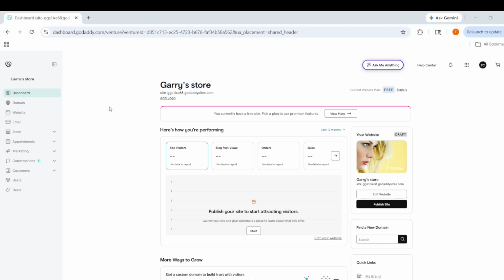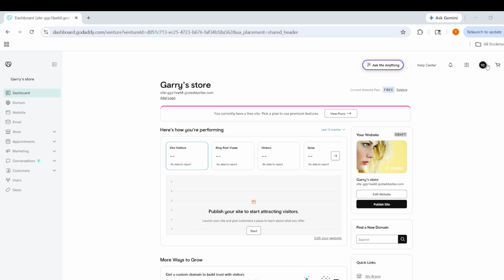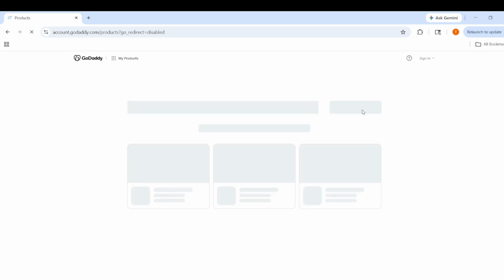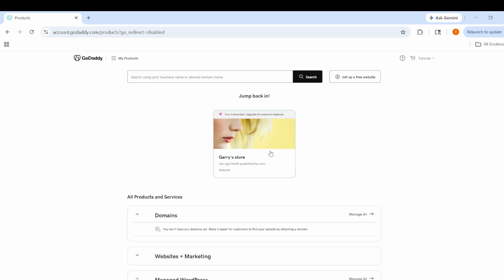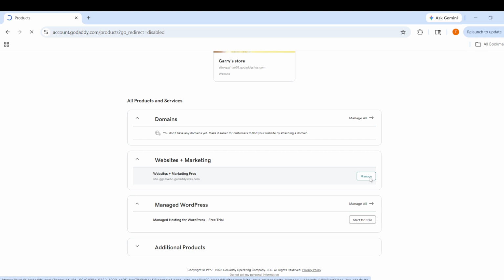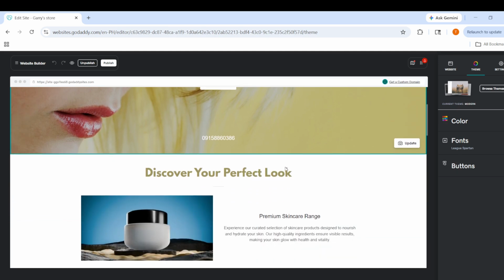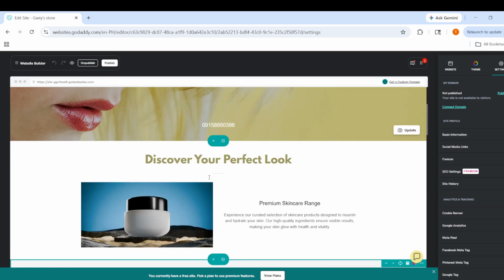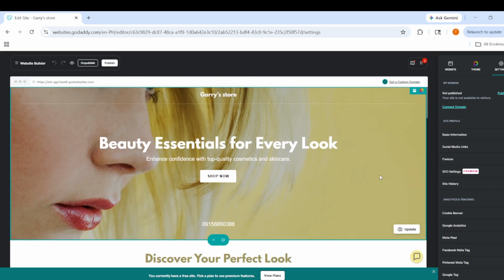How To Edit Godaddy Website After Publishing [2026 Guide]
How To Edit Godaddy Website After Publishing

Learn how to edit GoDaddy website after publishing so you can update text, images, and pages without breaking your live site. This quick walkthrough shows where to find the editor, how to save changes, and how to republish in GoDaddy Website Builder. Perfect if you’re searching for edit godaddy site, update godaddy website, or change website after publishing.